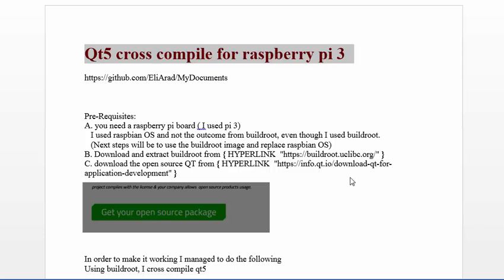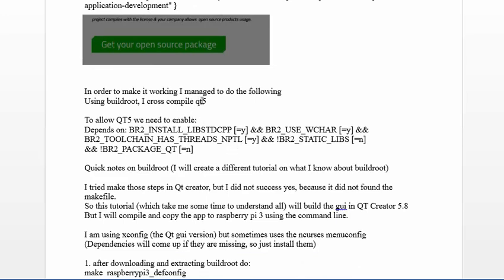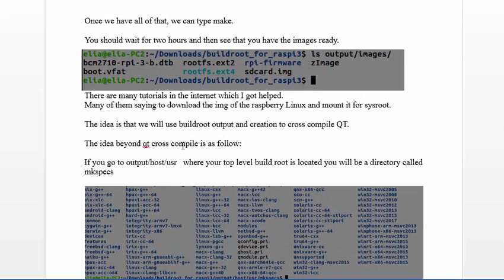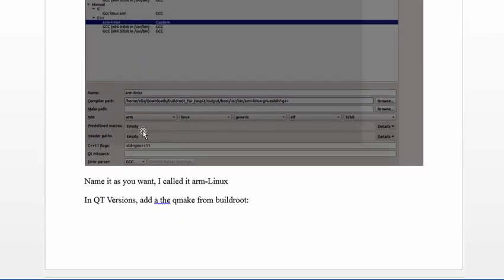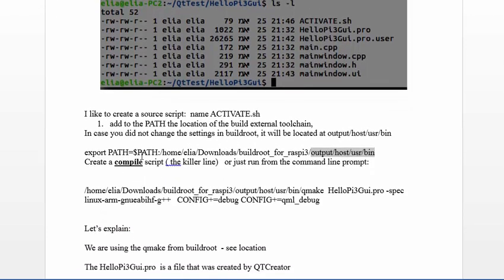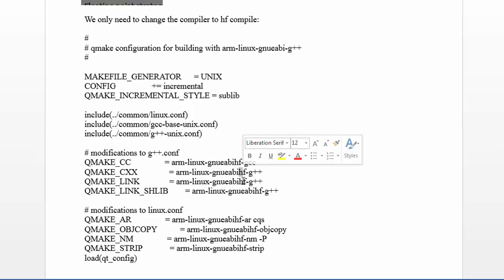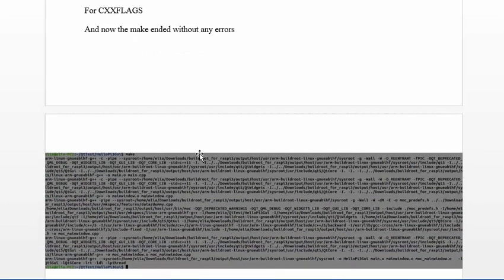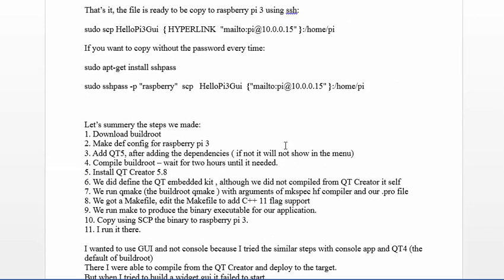QT5 Cross compile GUI with buildroot for raspberry pi3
I used buildroot to produce me an image with Qt5.
used external toolchanin.

Using qmake and the cross compile eabihf from buildroot
i created a new mkspec for arm eabi hf compiler

qmake created for me a makefile , i added c++ 11 flags and compile the project.

I did not managed yet to use qtcreator to run the exact command like i did in the command line, but it is good for now to make it work.
by learning from others i want to share what i am learning ,
Hope it will help you guys out there.